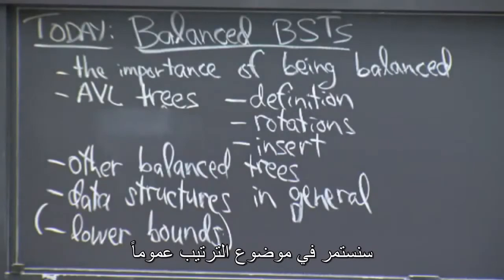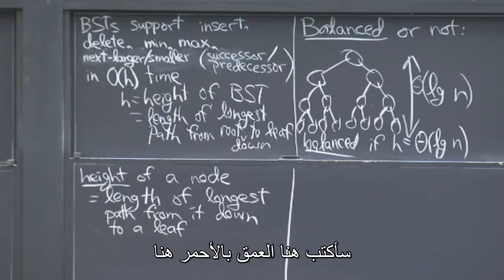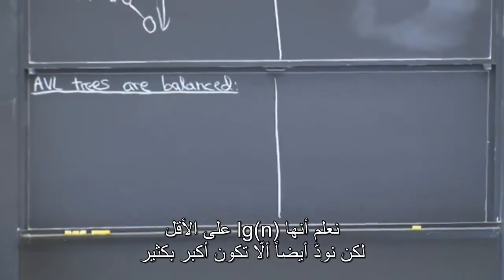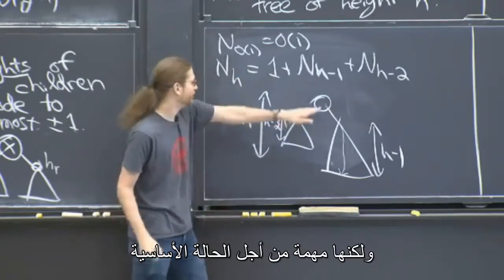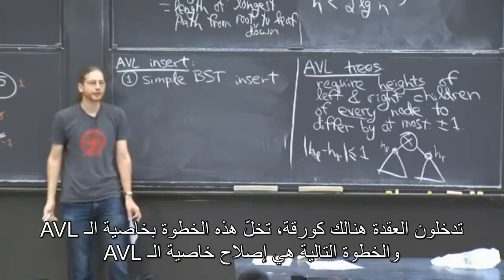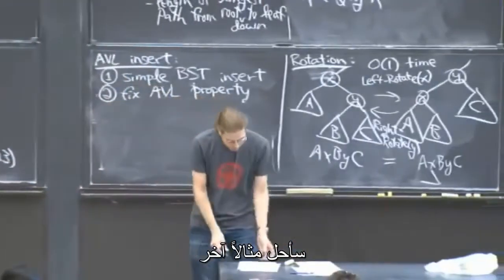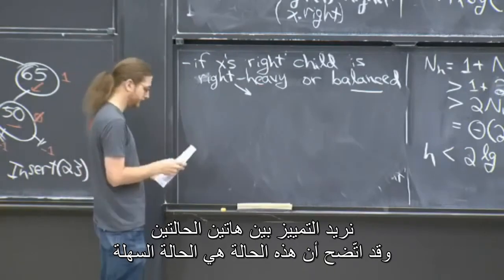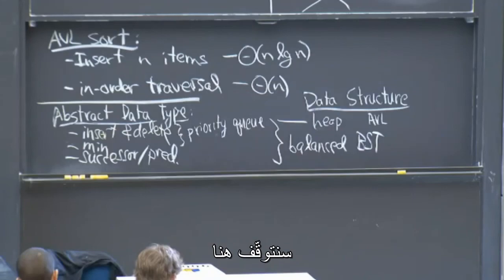المحاضرة السادسة - أشجار AVL